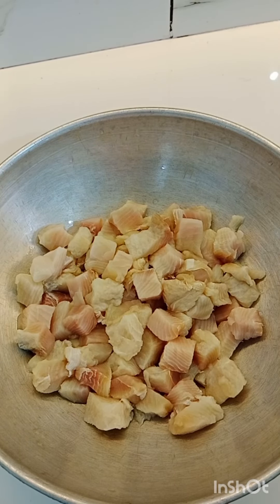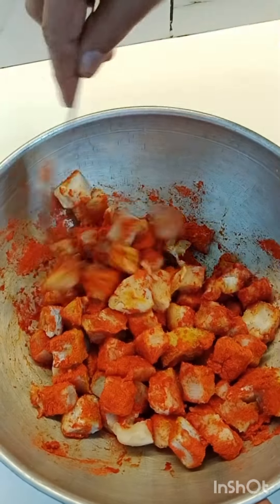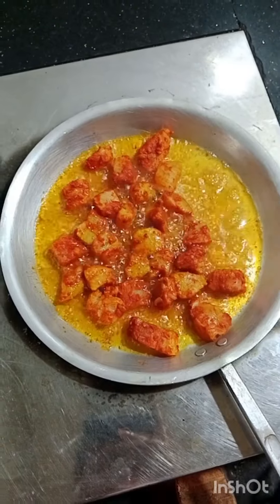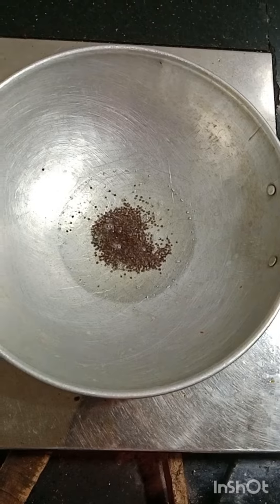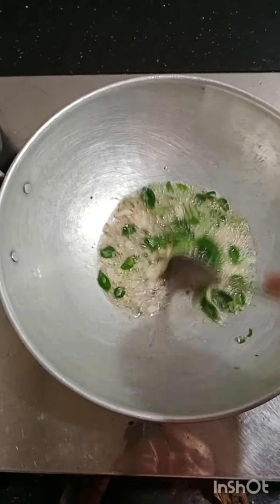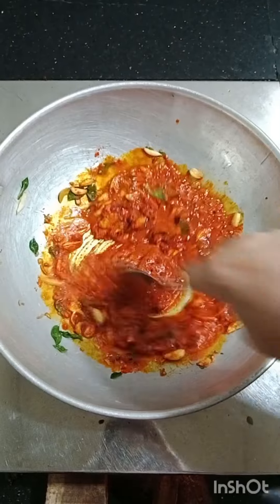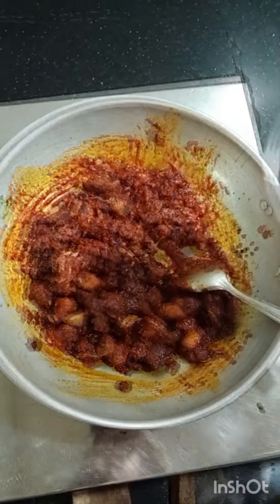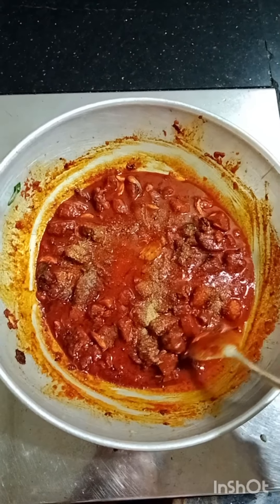Kerala style Fish pickle|മീൻ അച്ചാർ